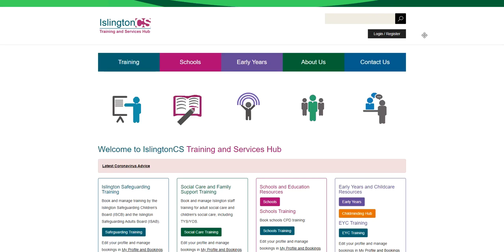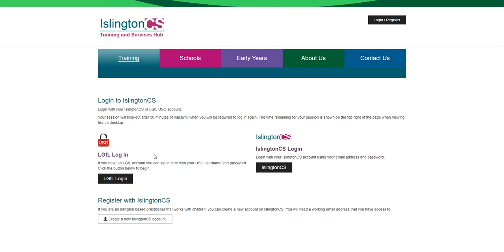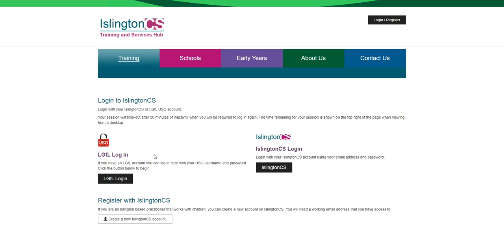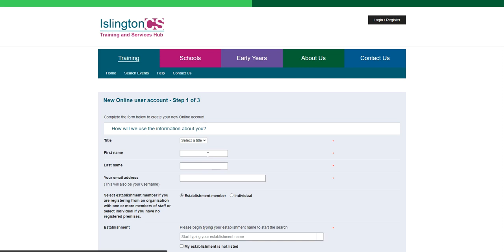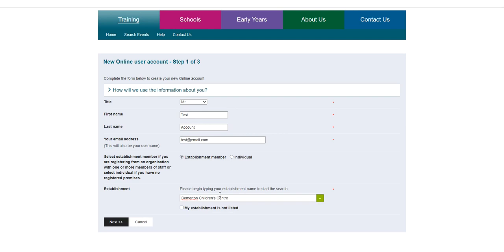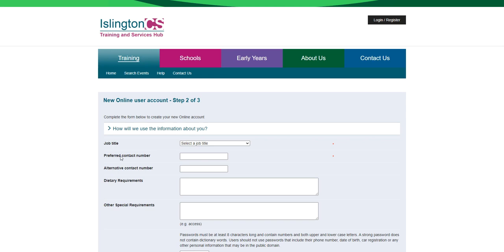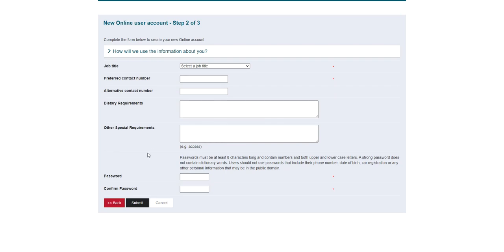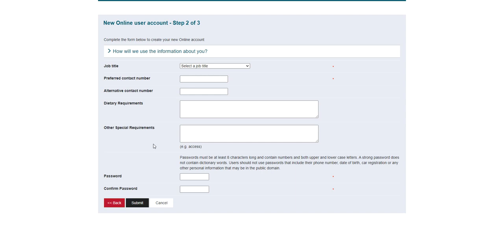How to create an account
for full instructions on how to create an account.